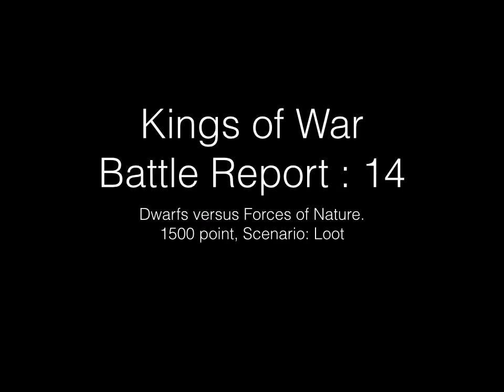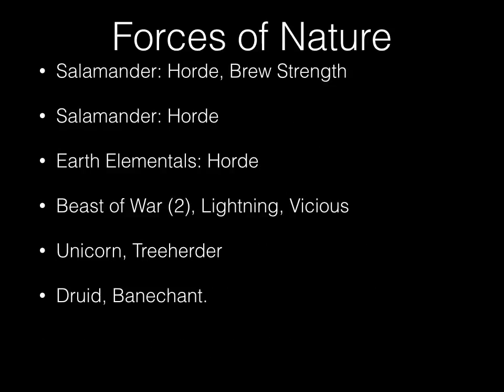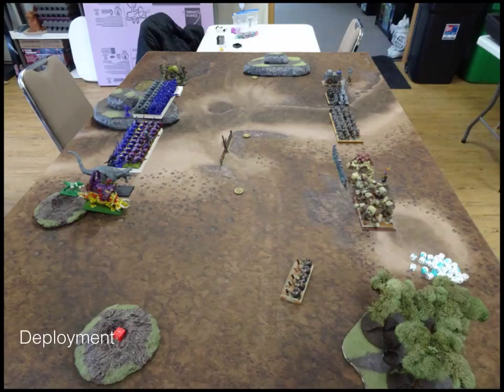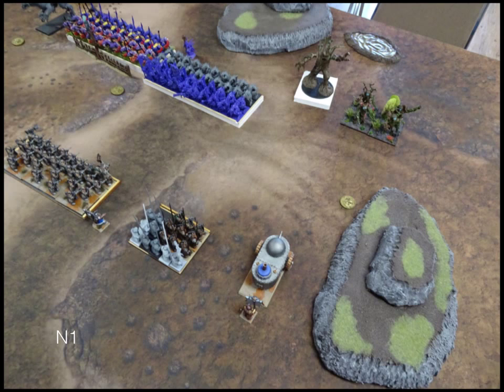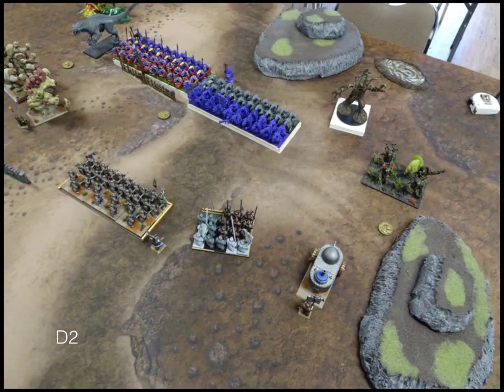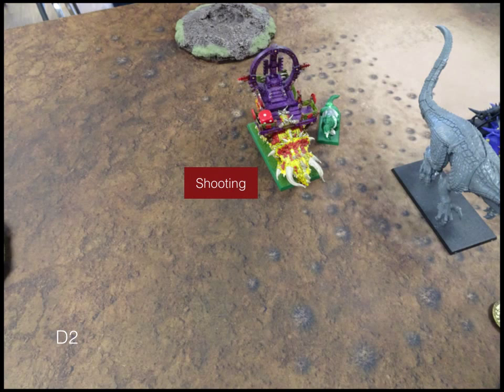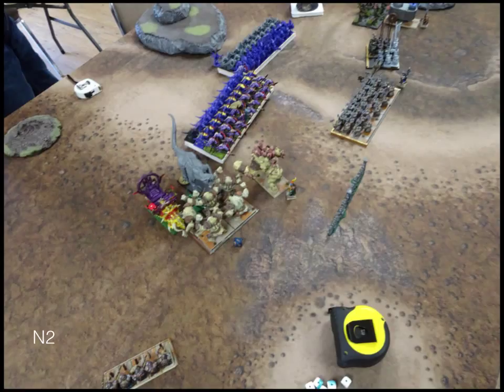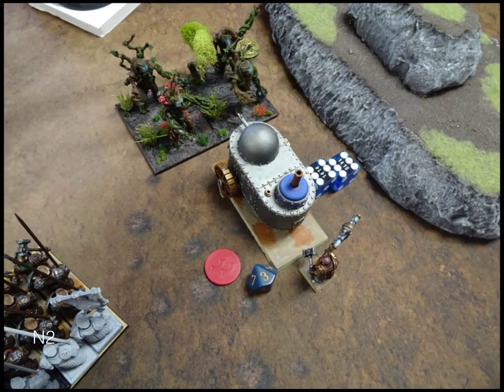Kings of War : Battle Report 14 [Dwarfs vs. Forces of Nature]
Kings of War battle report.  Dwarfs vs. Forces of Nature.  1500 points, scenario Loot.